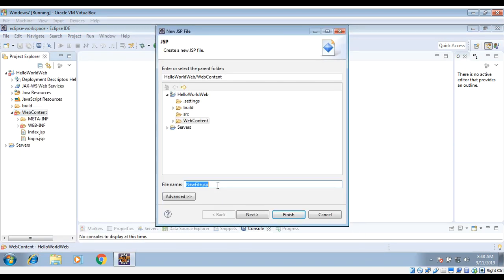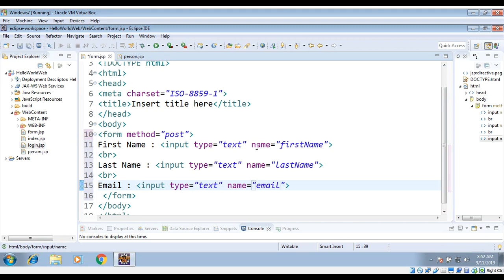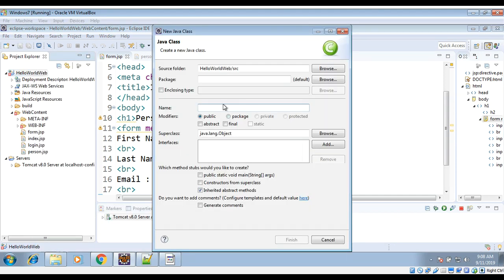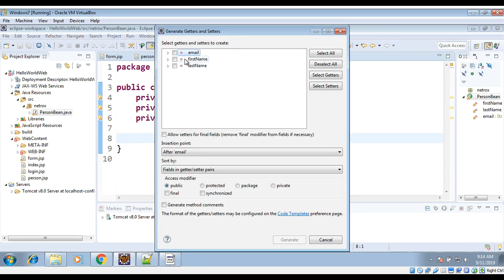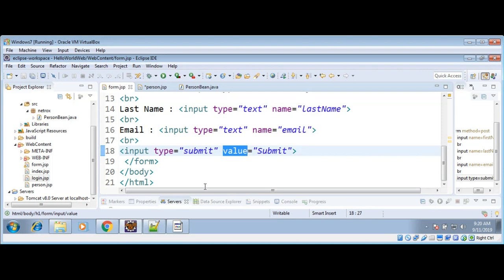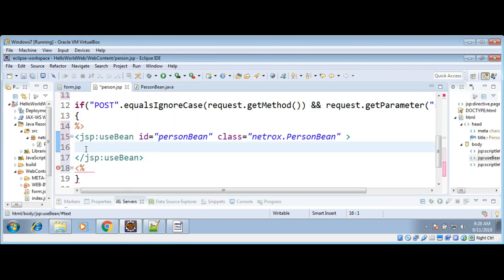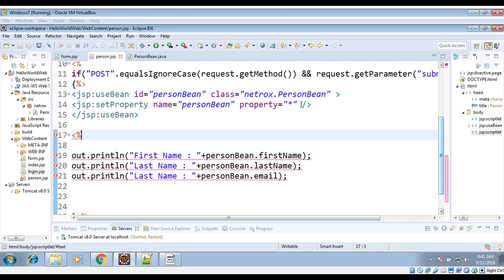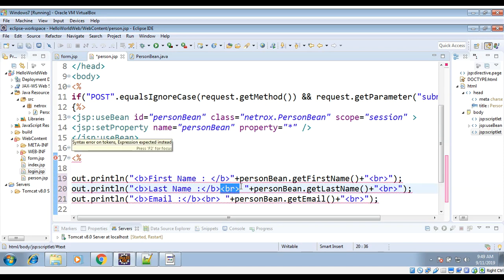How To Use JavaBeans In JSP in Eclipse IDE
In this video we will learn how to create JavaBeans and use in JSP.